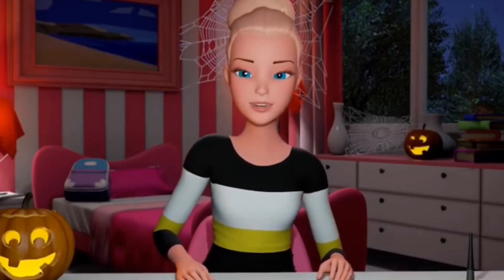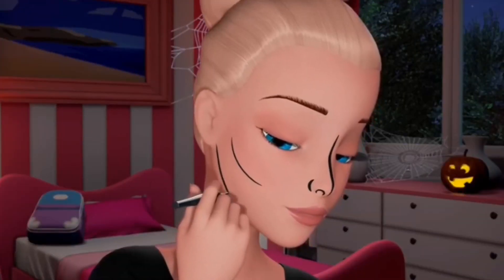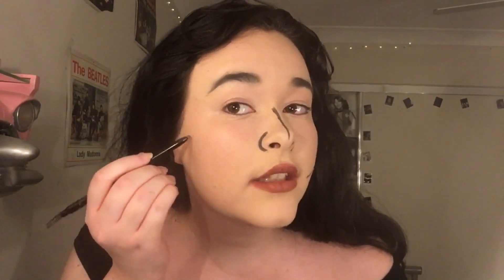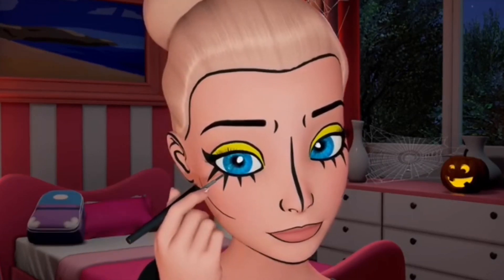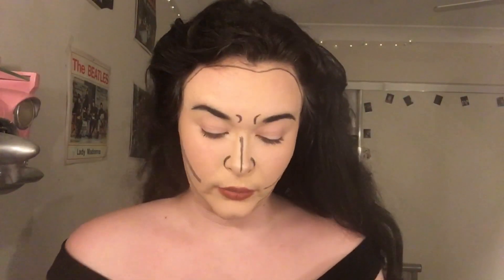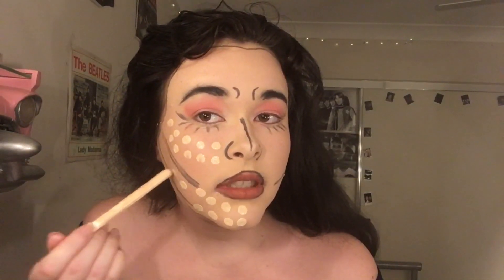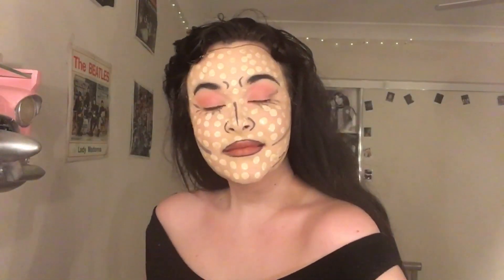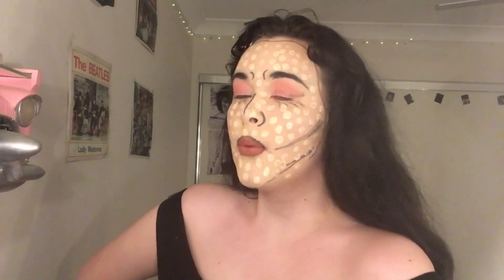I tried following a barbie pop art makeup tutorial (I don’t know what happened but it happened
Hello! In this video I tried to follow a barbie pop art/comic book make up tutorial, let’s just say I cried a lot more than usual after I finished this tutorial I give it a 10/10 pretty fun and pretty heart breaking thanks barbie x much love